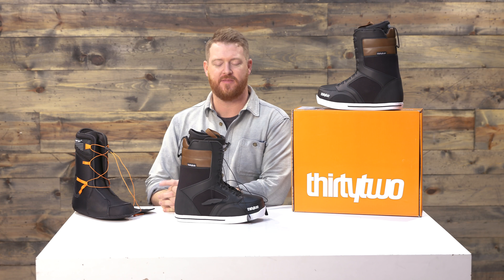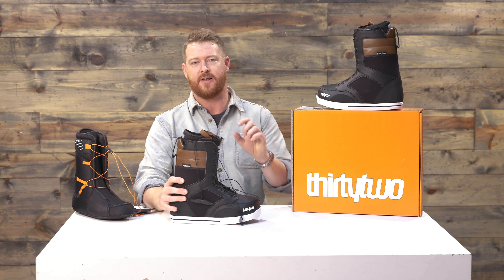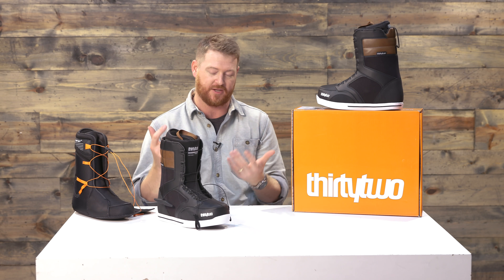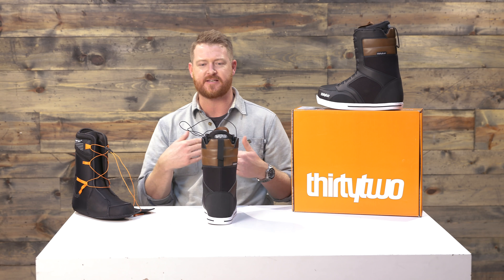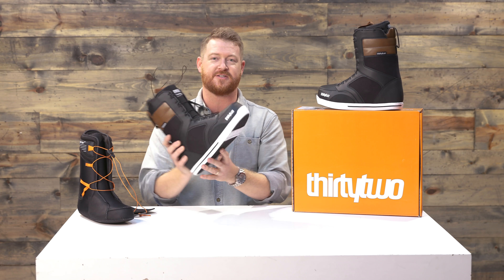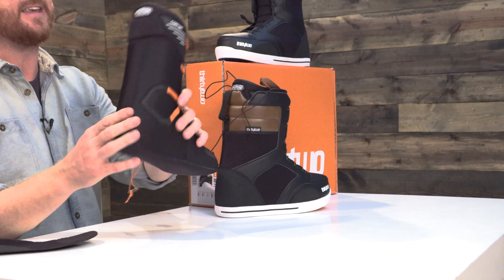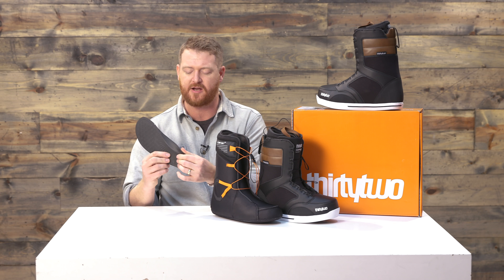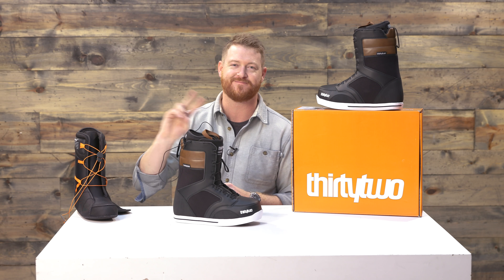2019 Thirty Two 86 FT Snowboard Boots Review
The 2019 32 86 FT Boots are an all mountain boot designed for everyone. The 86's are great park boots, they have nice board feel with a thin rubber outsole. The liners are comfort fit and heat moldable.